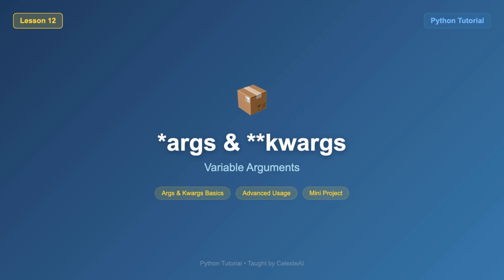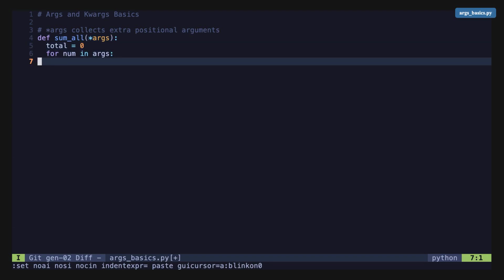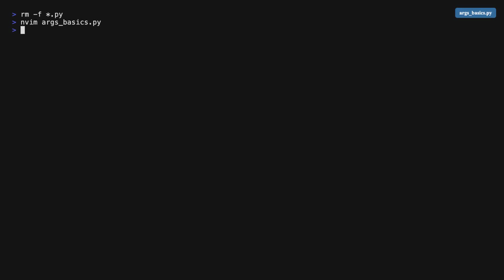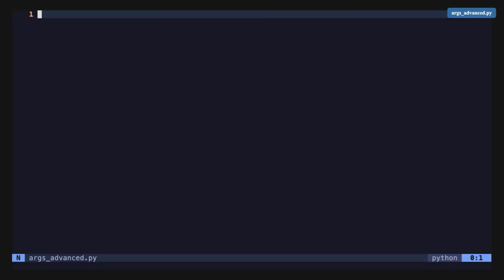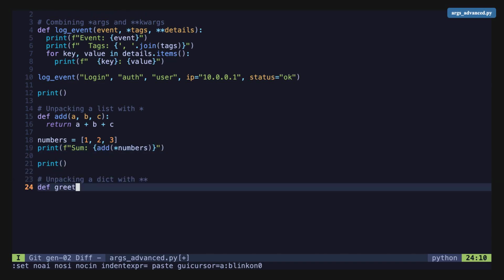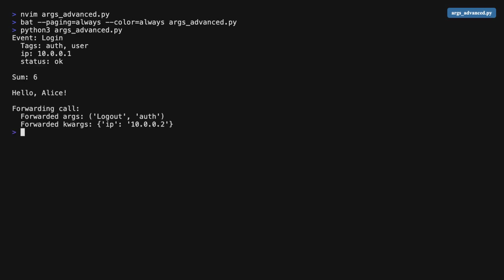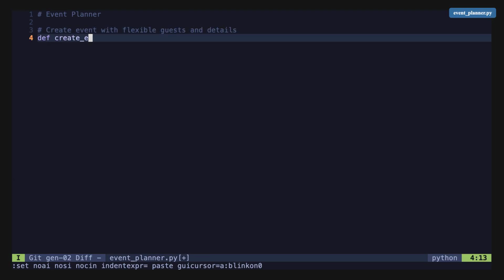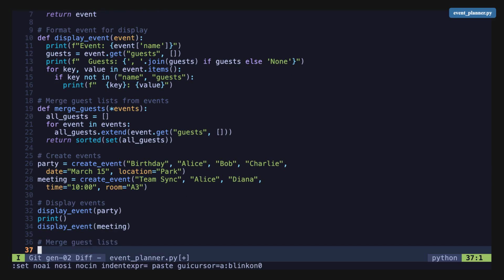Python *args and kwargs Explained - Beginner Tutorial #12 (with mini project)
Learn Python *args and **kwargs in this beginner-friendly tutorial! 📦

  In this lesson, you will learn:
  ✅ *args collects extra positional arguments into a tuple
  ✅ **kwargs collects keyword arguments into a dictionary
  ✅ *args with regular parameters
  ✅ **kwargs with regular parameters
  ✅ Combining *args and **kwargs in one function
  ✅ Unpacking a list with *
  ✅ Unpacking a dict with **
  ✅ Forwarding arguments to another function
  ✅ Mini Project: Event Planner with flexible arguments

  🕐 Timestamps:
  0:00 - Introduction
  0:22 - Args & Kwargs Basics Explained
  0:46 - Args & Kwargs Basics Demo
  2:46 - Advanced Usage Explained
  3:10 - Advanced Usage Demo
  5:27 - Mini Project Explained
  5:51 - Event Planner Demo
  8:11 - Recap
  8:46 - End

  📚 Code from this lesson:

  # *args collects positional arguments
  def sum_all(*args):
      total = 0
      for num in args:
          total += num
      return total

  # **kwargs collects keyword arguments
  def print_info(**kwargs):
      for key, value in kwargs.items():
          print(f"  {key}: {value}")

  # Combining *args and **kwargs
  def log_event(event, *tags, **details):
      print(f"Event: {event}")

  # Unpacking with * and **
  numbers = [1, 2, 3]
  add(*numbers)
  greet(**config)

  🔗 Previous: Lesson 11 - Functions
  🔗 Next: Lesson 13 - Lambda Functions

  arguments, Python functions, event planner, star args, double star kwargs, Python unpacking, CelesteAI

  Category

  Education